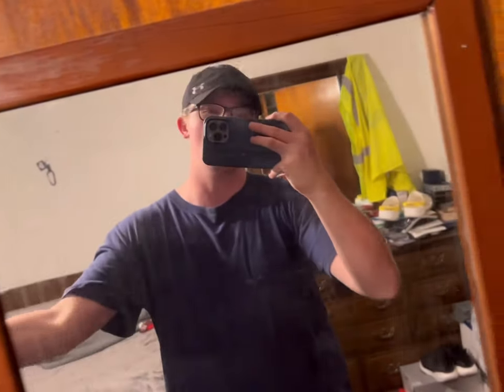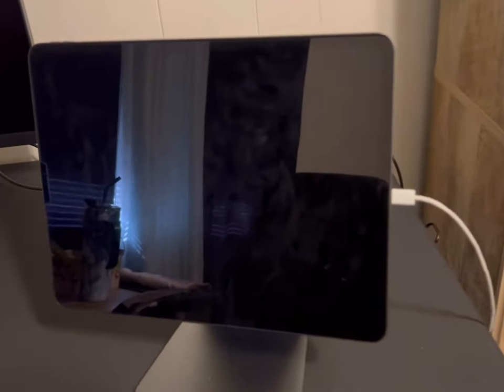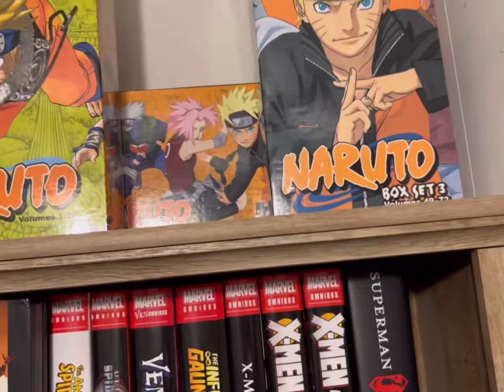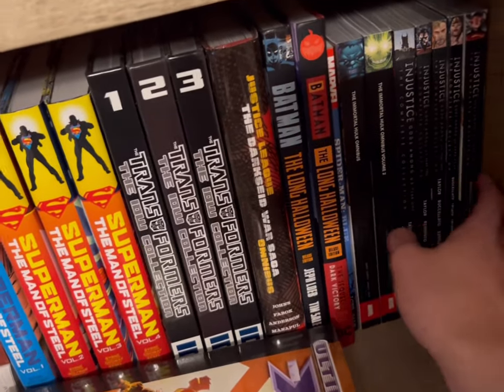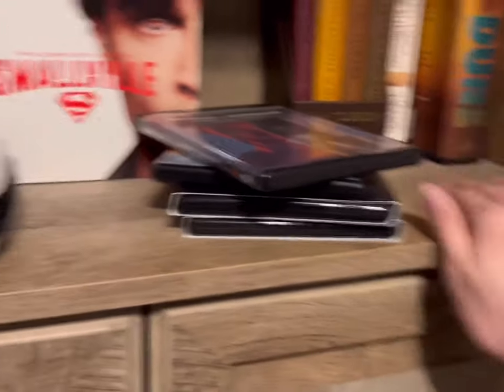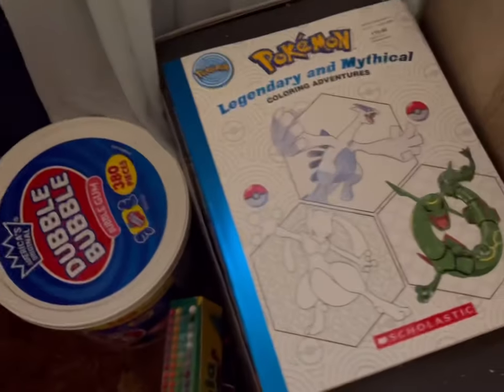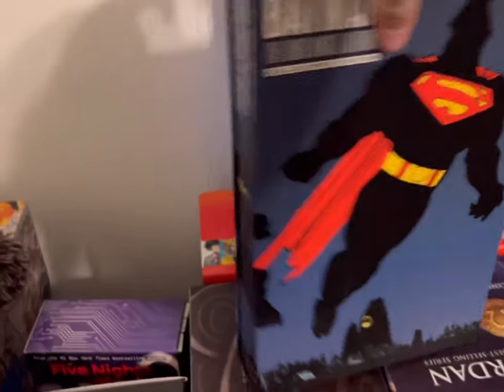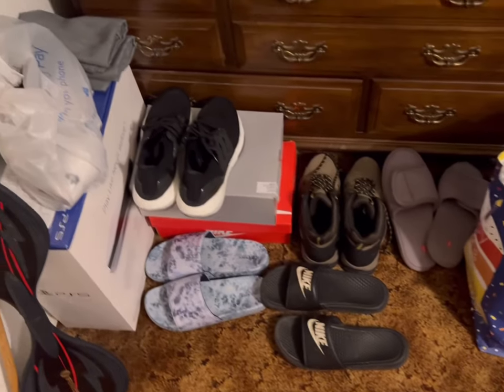The Jesse🐶Davis ROOM TOUR (i get 0 b*tches)